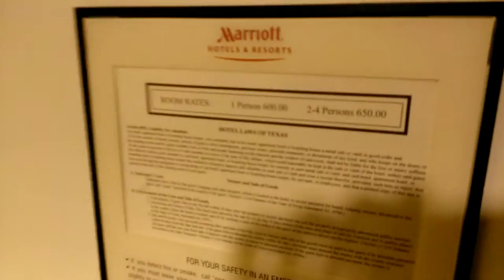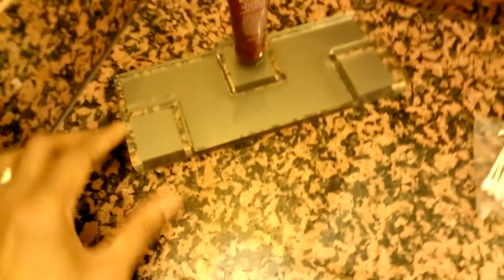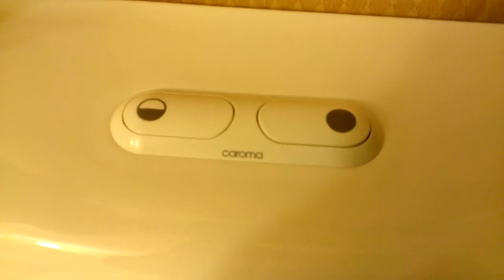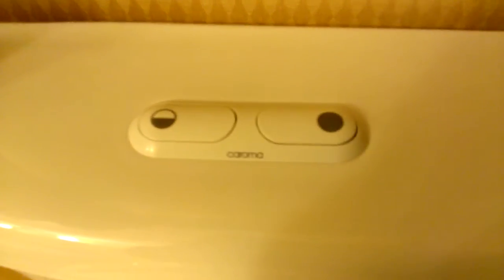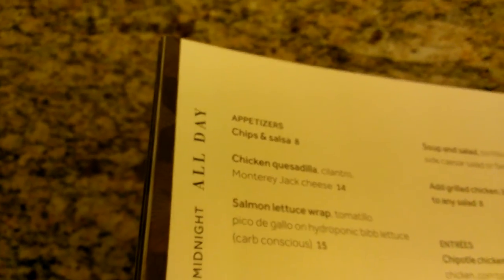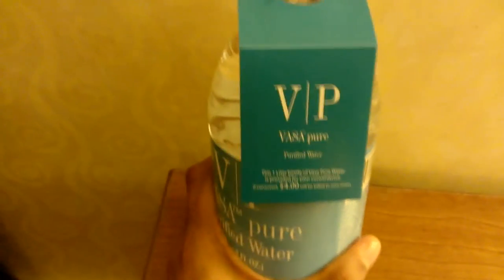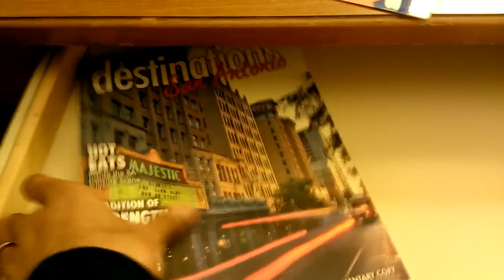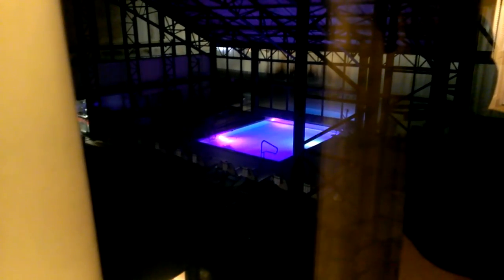Marriott Riverwalk in San Antonio, TX review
This is a hotel review of the Marriott Riverwalk in San Antonio, TX. I was there for PAX, so you might see some cameo appearances from Soulbrandt folks. In general, it was a nice hotel room, though someone got there first and messed with all the options.

I apologize for the blurry camera! I was in a bit of a hurry.

The TV was actually pretty bad, but we were able to somehow hook up my laptop for a bazillion rounds of Nidhogg. That is all relevant to the review.

By the way, the hotel breakfast was really, really tasty.